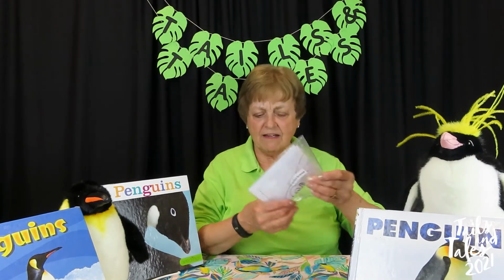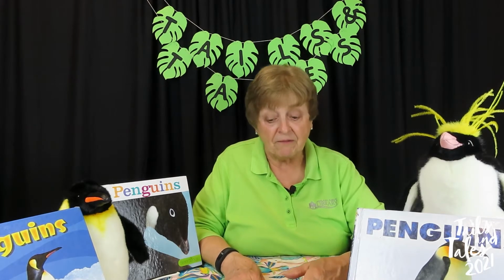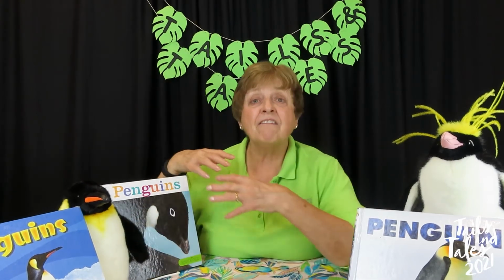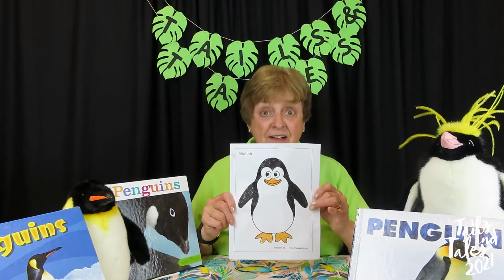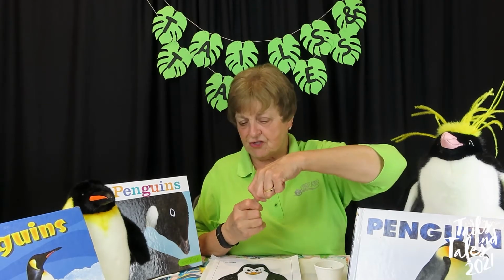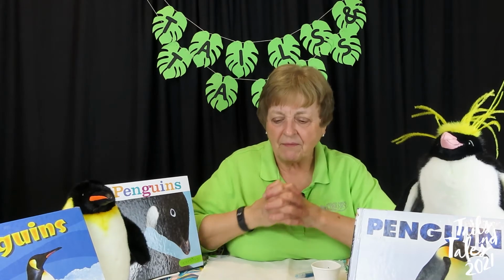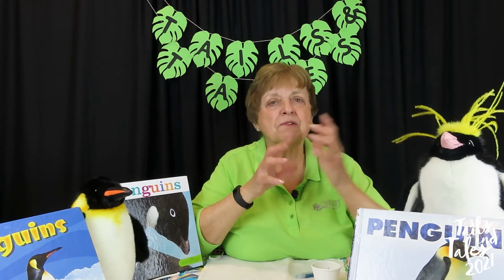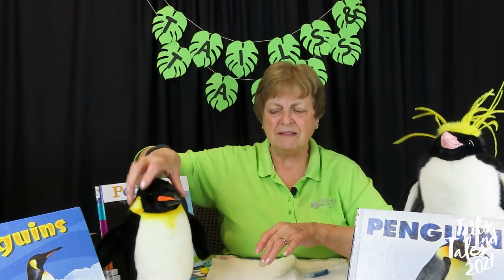Safari Science | Arctic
Join Miss Regina for our final Safari Science of the Summer where she talks about penguins and the Arctic. She gives some fun penguin facts and shows you how to do a demonstration of the water wicking powers of a penguin's feathers.